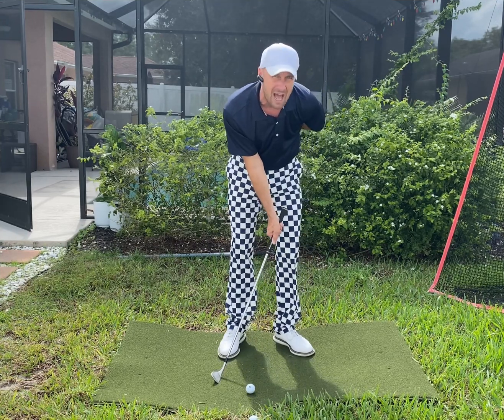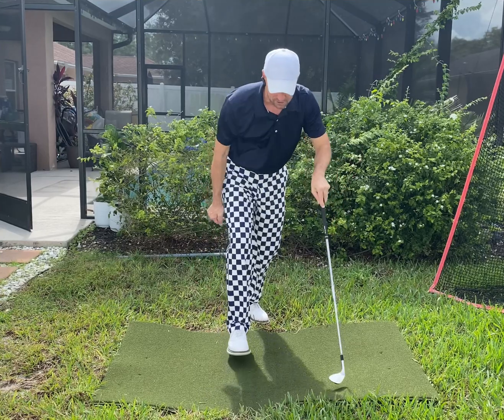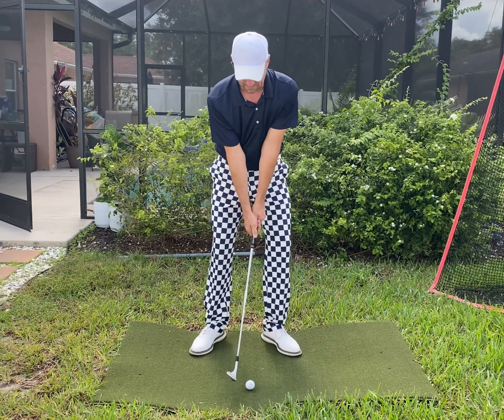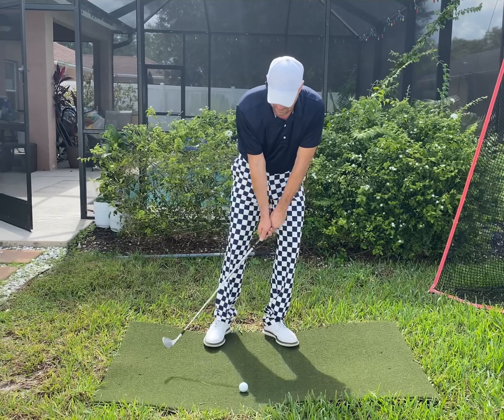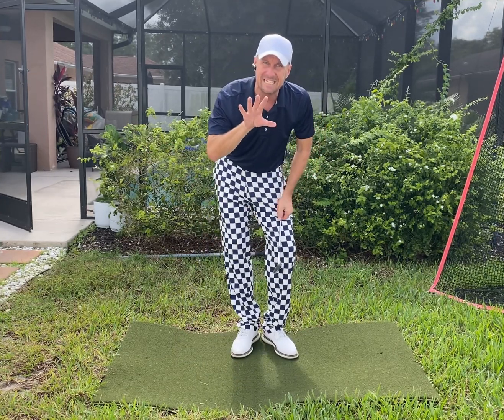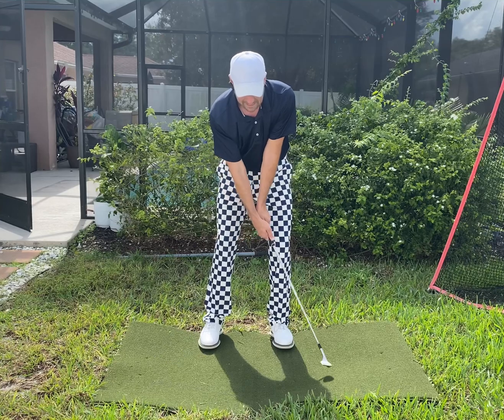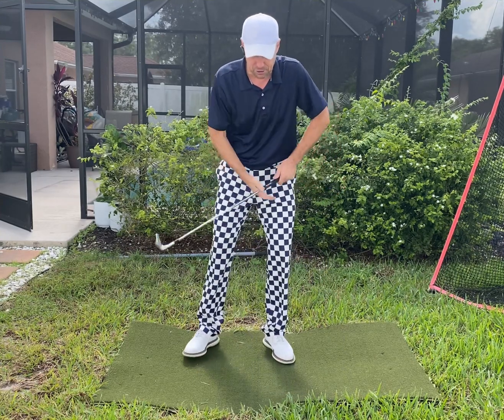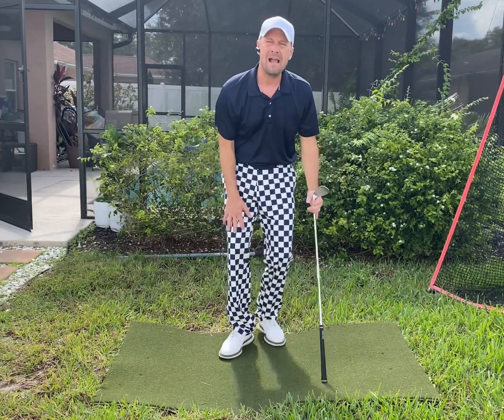GOLF 15-45 yard shot.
A couple options from 15-45 yards! ALERT! You can learn to master Stack and Tilt for just $15. Click link for details! Time is running out for this introductory price 👊.